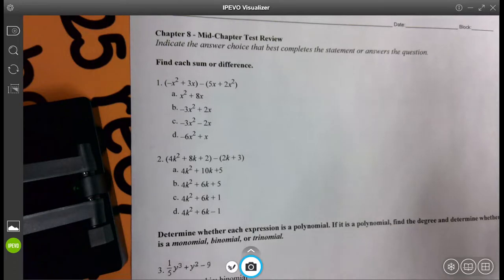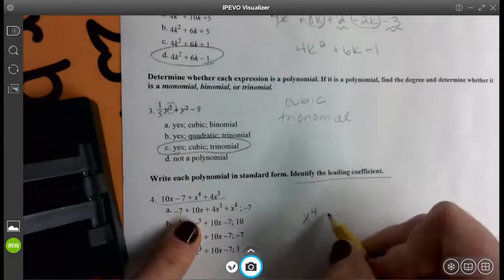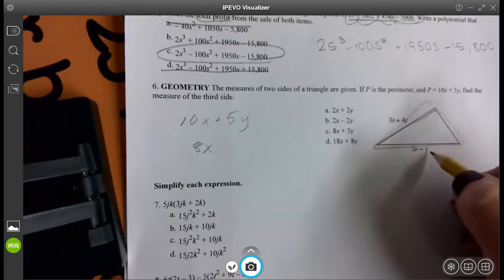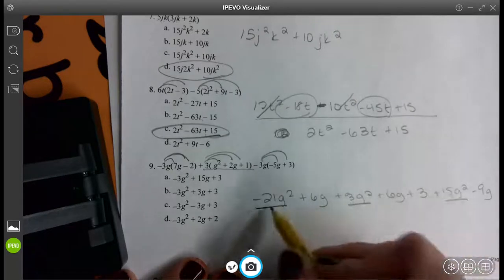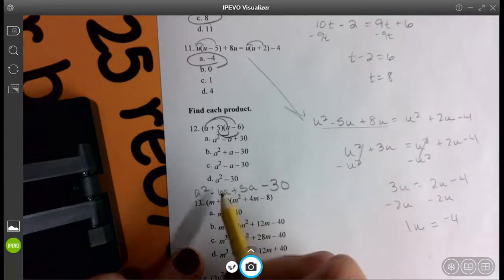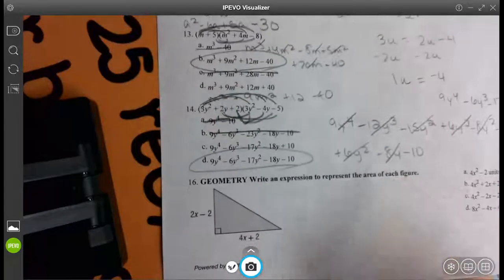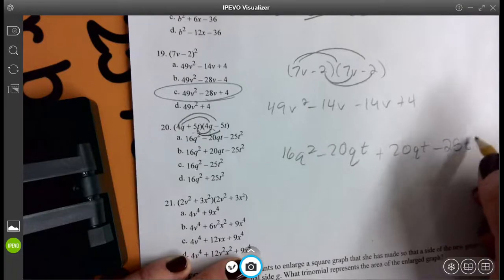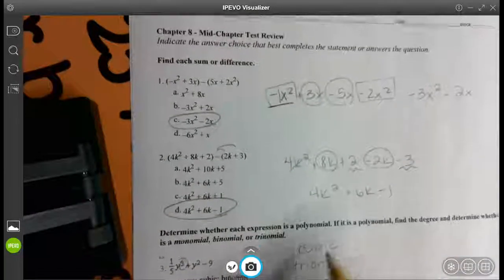Algebra 1 - Chapter 8 Part 1